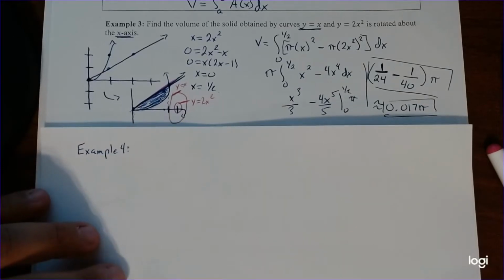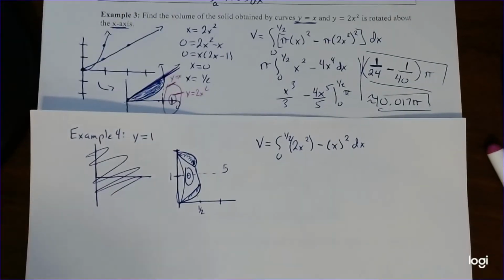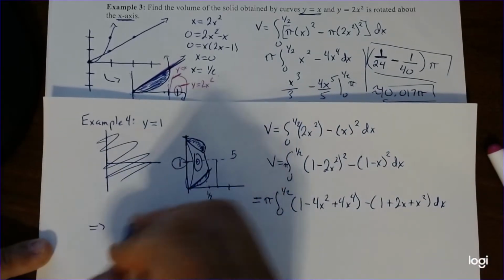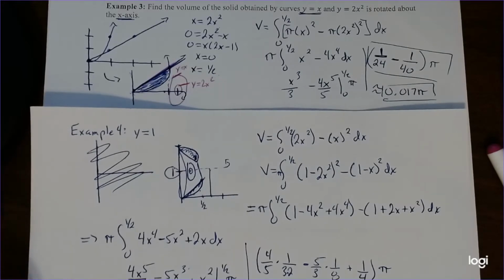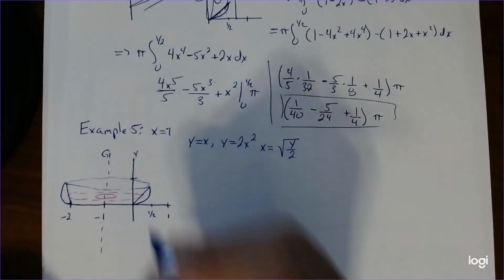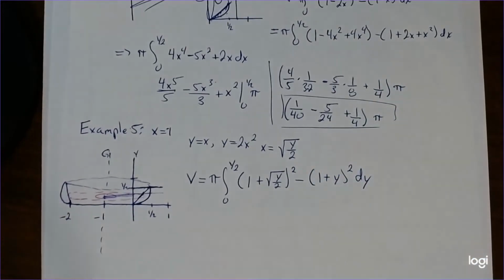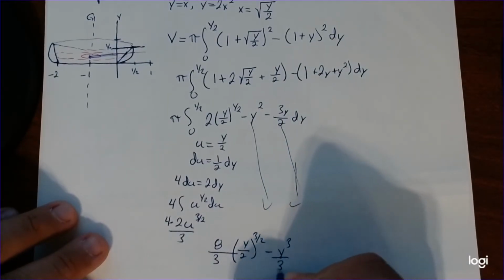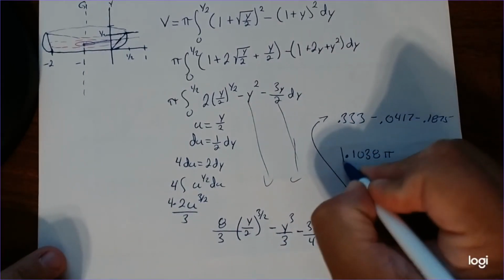Finding Volume: Disk and Washer Method Part 4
In this section we will talk about rotating a bounded region around the x and y axis. Which gives us a 3-deminsion solid. We are then going to find the volume of these solids by using two different techniques, the disk and washer methods. once we do this, we will expand to not only rotating around the axis's, but also around horizontal and vertical lines as well.